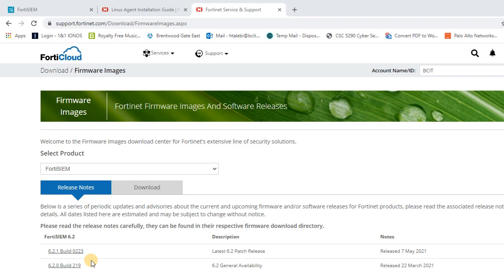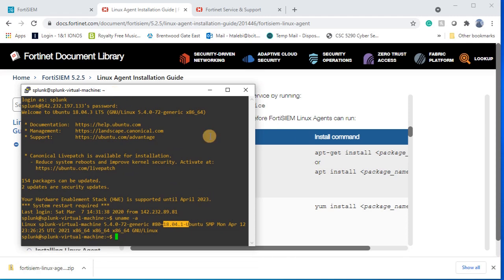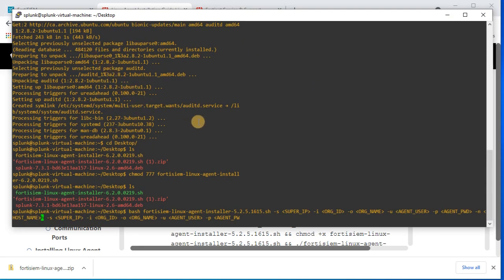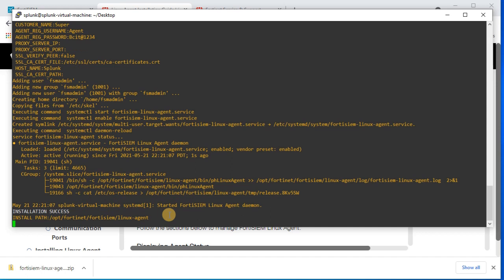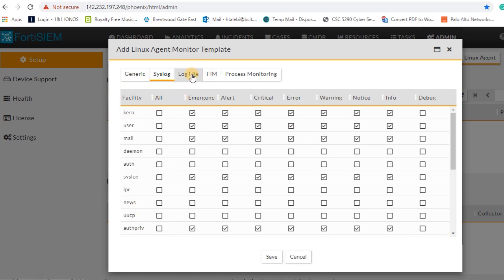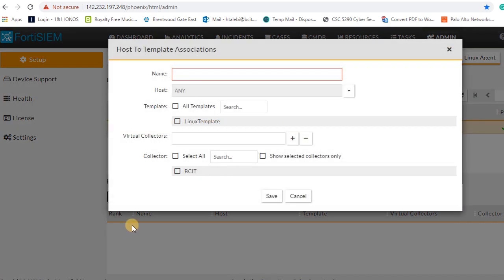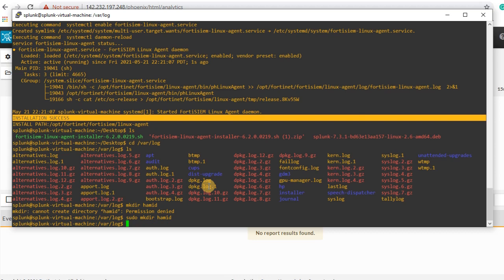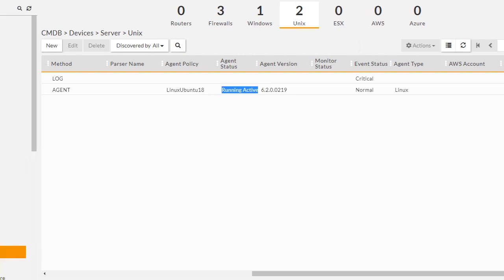Linux Agent Installation in FortiSIEM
How to install Linux Agent from scratch